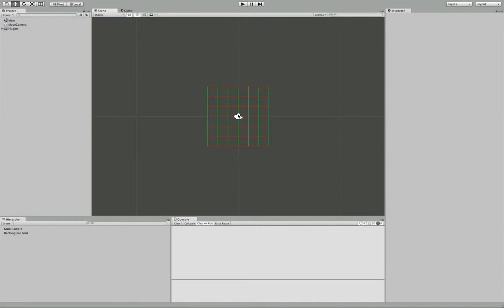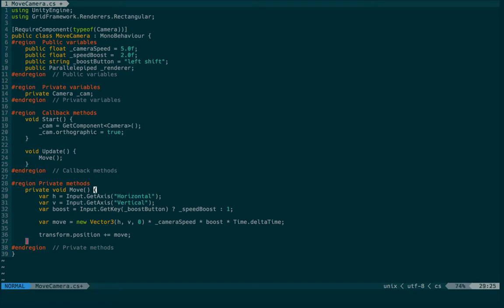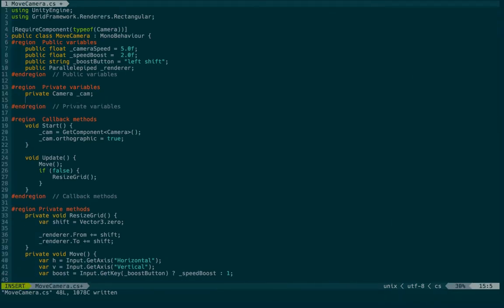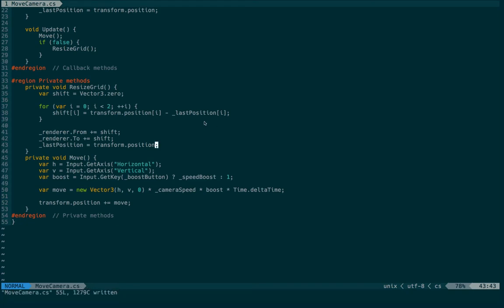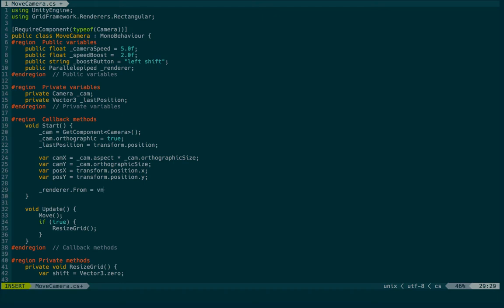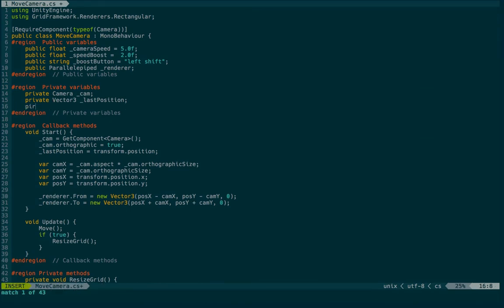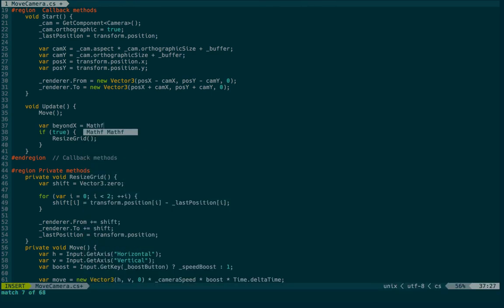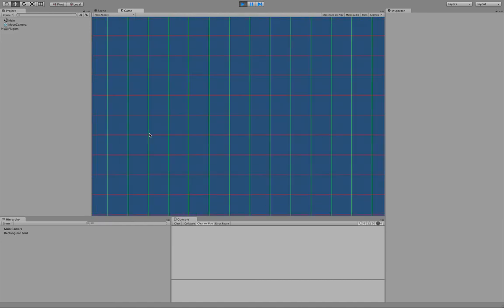Infinitely scrolling grid in Unity 3D with Grid Framework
In this example video we explore how to create an infinitely scrolling grid in Unity 3D with minimal performance impact using Grid Framework. The grid itself is always infinite in size, it uses a renderer component to display a finite slice, and through some math based on Unity's own Camera class we can re-adjust the range of the slice on the fly to always fit the current position of the camera.

NOTE: the jerky motion is due to my recording software, the scrolling is smooth when not recording.